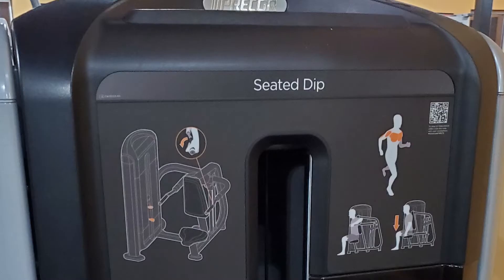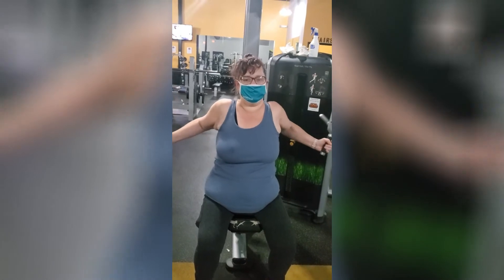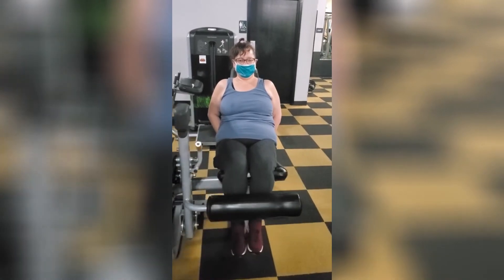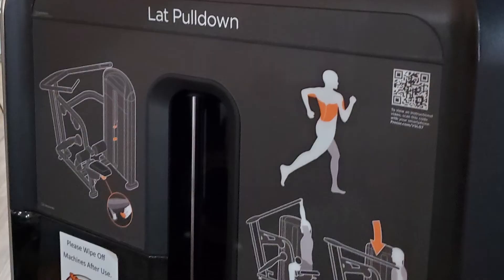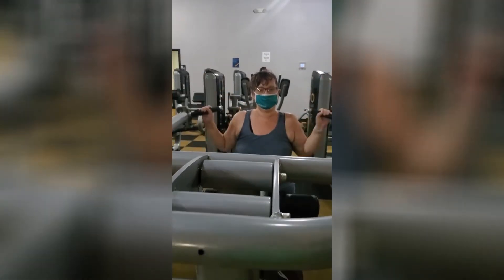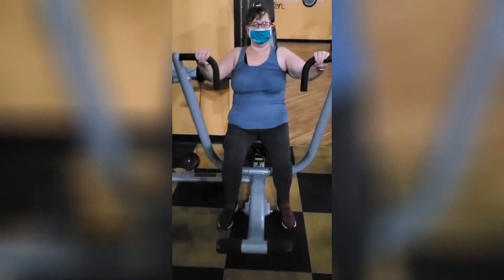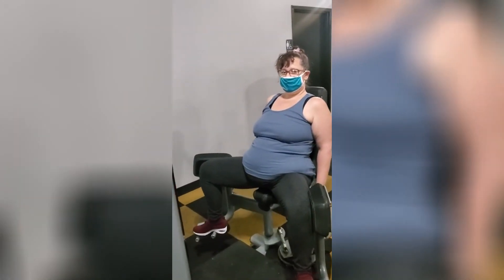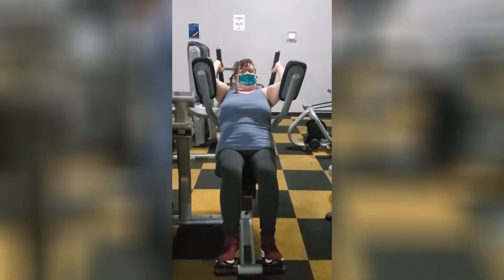1st Workout Since Surgery | My weight loss journey!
Today's video walks through my first workout since my surgery. This past week I was finally able to go back to lifting small amounts of weights since surgery. I got back to the gym and did a small workout and took you with me.

Uploaded for entertainment ONLY!!!